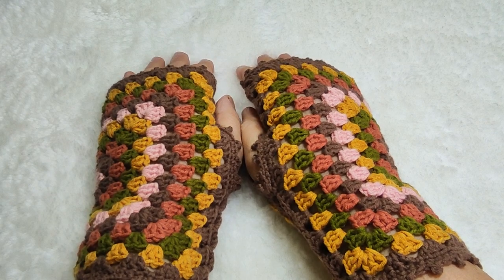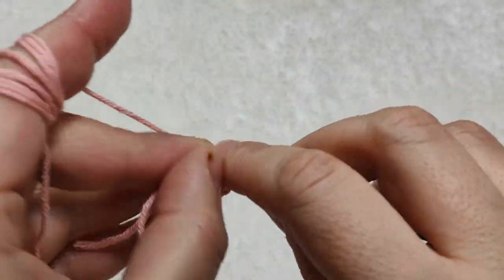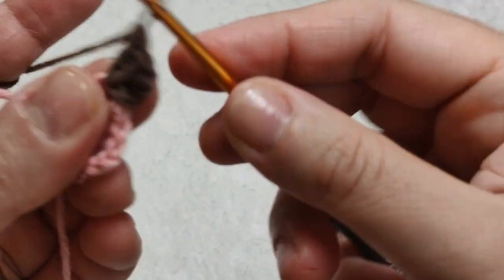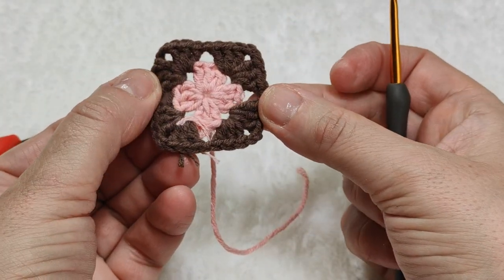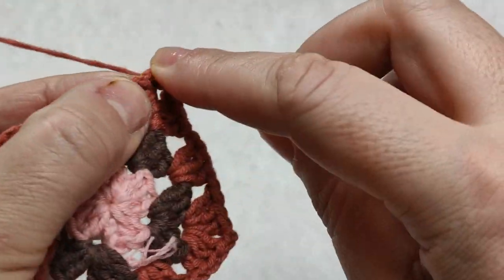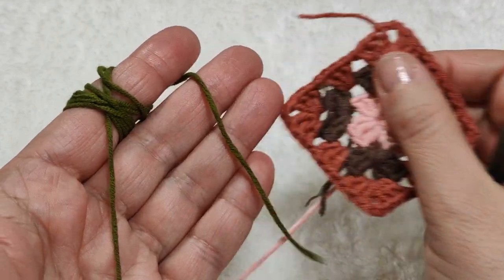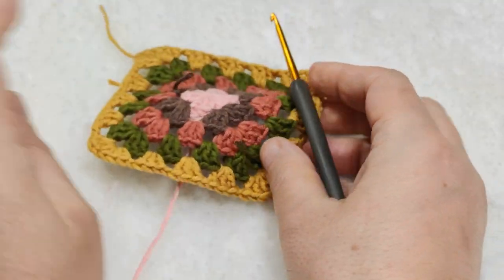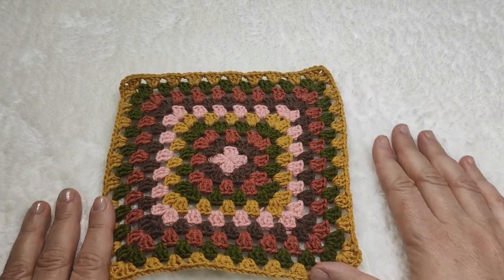CROCHET FINGERLESS GLOVES FROM ONE GRANNY SQUARE! SUPER EASY CROCHET HANDWARMERS TUTORIAL!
Within this video tutorial, we are learning how to crochet fingerless gloves easy. It is so easy that we can make each piece, from 1 granny square. Only single crochet and double crochet tecnics are okay for this crochet pattern.  This is crochet fingerless gloves Ravella Design creation. If you are a beginner for crochet, this tutorial is crochet fingerless gloves for beginners. This crochet fingerless glove tutorial is very detailed. The colour combination is wonderfull for these crochet fingerless glove mittens.
These crochet handwarmers for beginners are made with 4 granny squares. These granny squares have beautiful colour combination. It has a wonderfull ribbing patterns at the edges of the gloves.
I invite all the beginners to this video for easy crochet wrist warmer tutorial.
It is injoyable to make crochet mittens with crochet granny square motifs. These crochet gloves aesthetic are easy crochet pattern.

Meanwhile, I have many crochet video tutorials and if you like crochet DIY projects, I kindly invite you to visit my youtube channel Ravella Design and subscribe my youtube channel in order to be informed about my future video tutoraisl. Here is the link of my youtube channel Ravells Design.
Meanwhile, I share my crochet creations at other social medias. Please follow and like me at my other social media accounts.